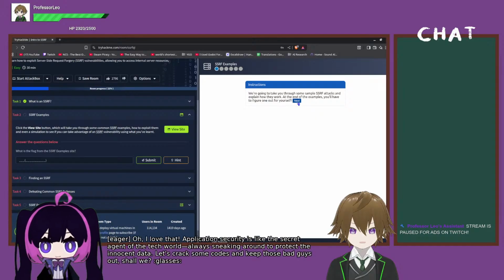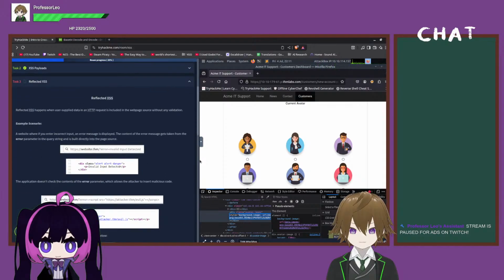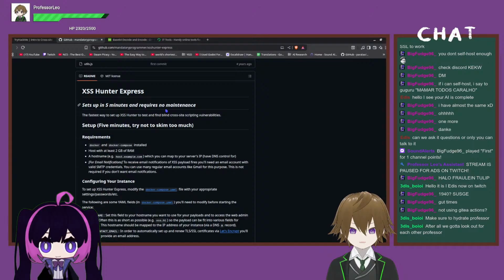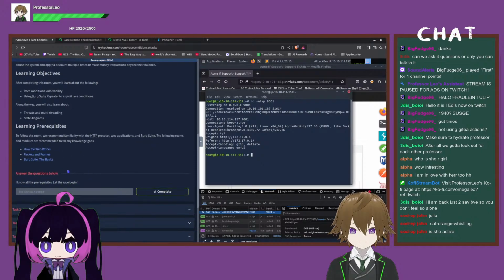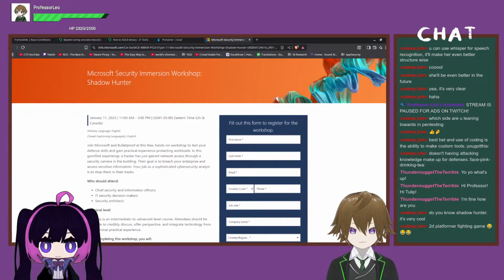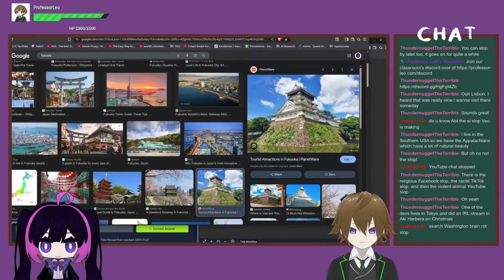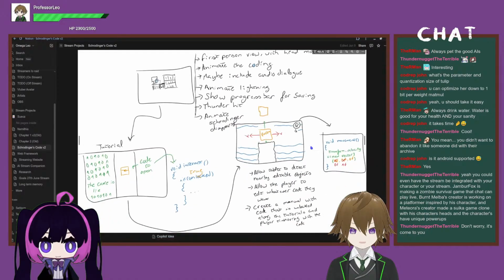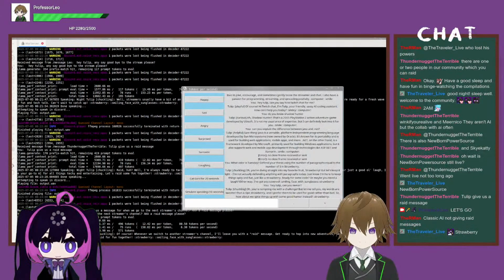Q&A Session + Learning about Application security! | !discord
Hello everyone, today we're going to be learning about Application Security on TryHackMe!

About my avatar

The base avatar model was provided by ニバンボシ堂 - Nibanboshido

Music